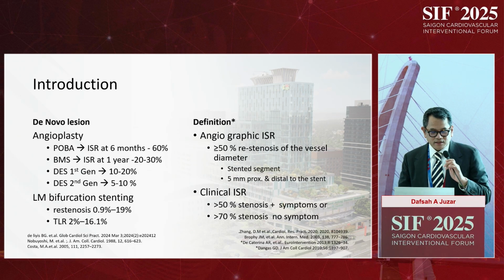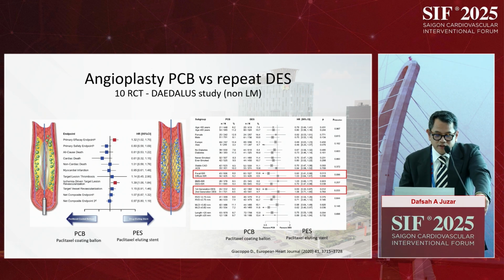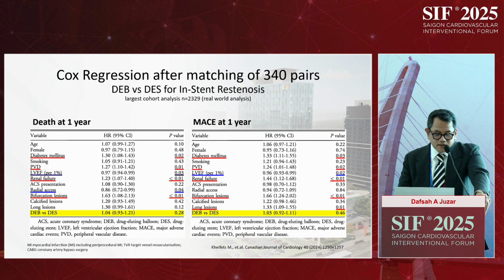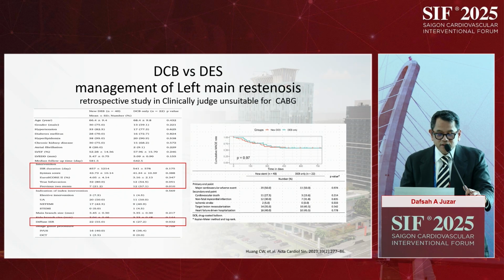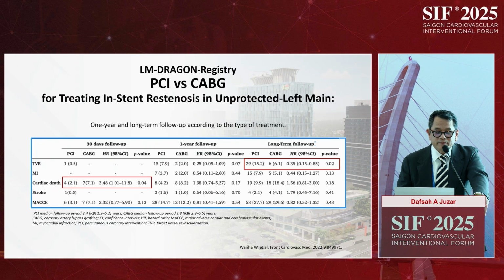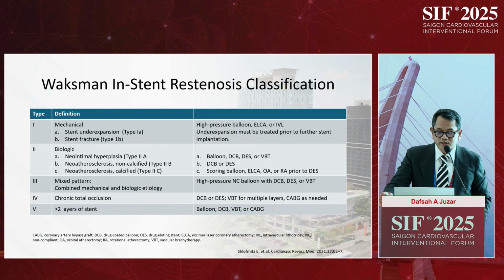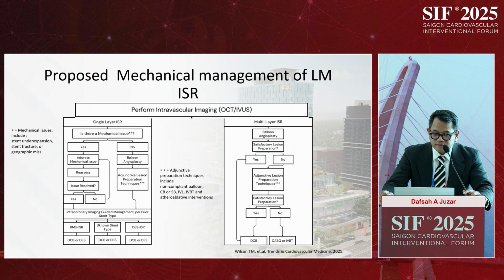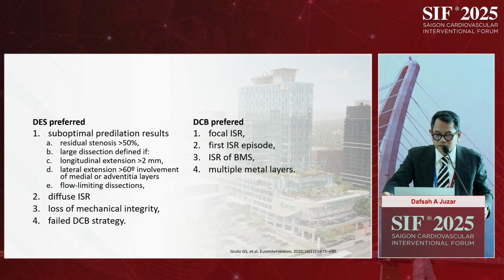Room A- A7 - Bifurcation In-Stent Restenosis